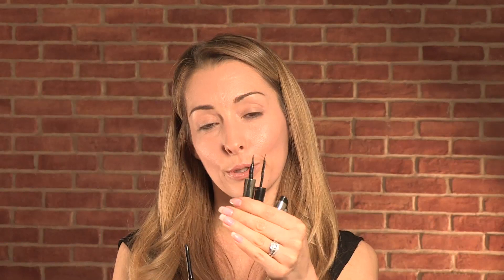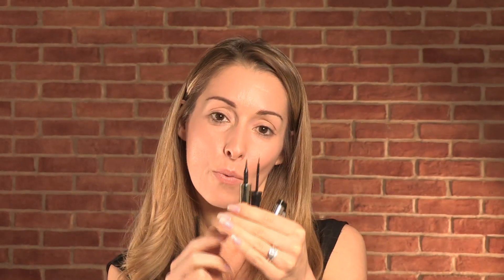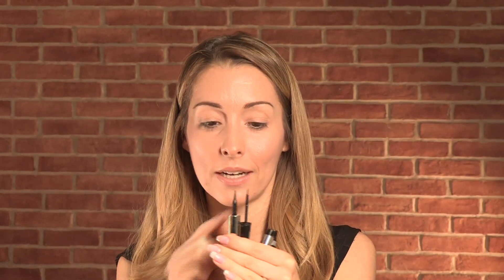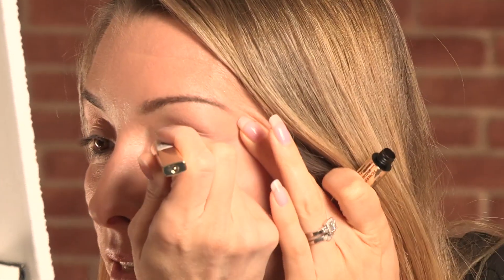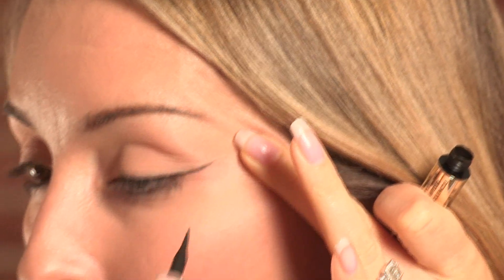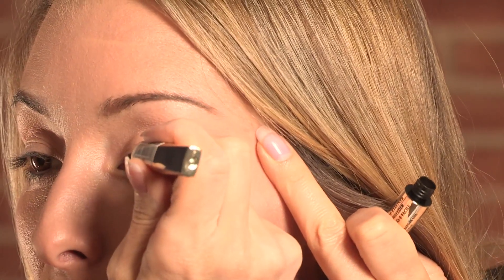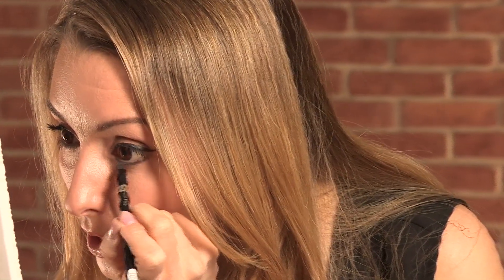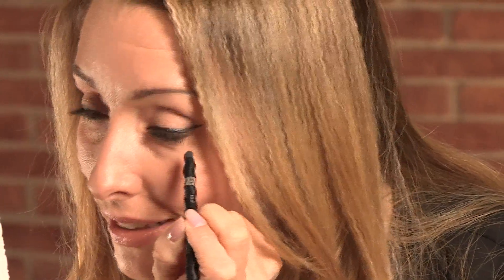How To Use Waterproof Eye Liner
This guide shows you how to use waterproof eyeliner  to get vibrant, accentuated and dramatic lashes with these short, easy to follow tips and techniques.